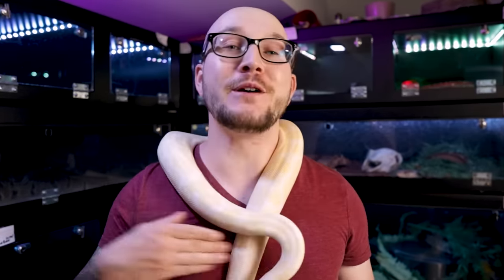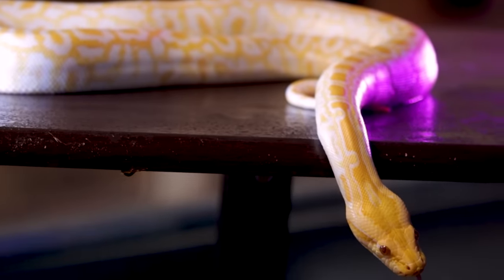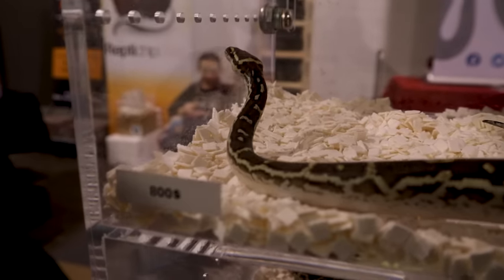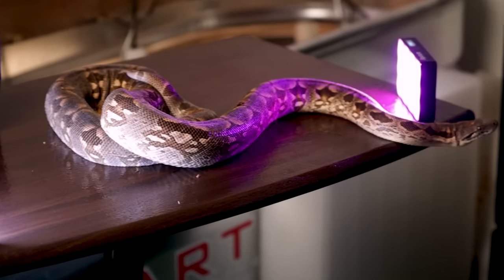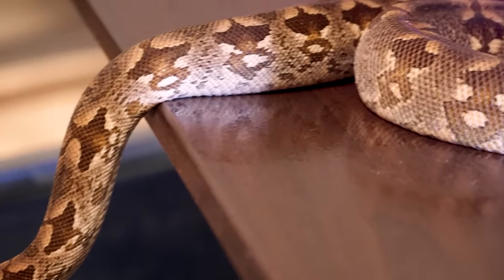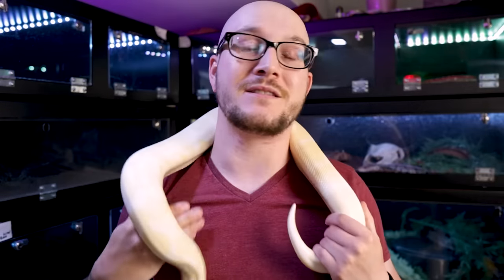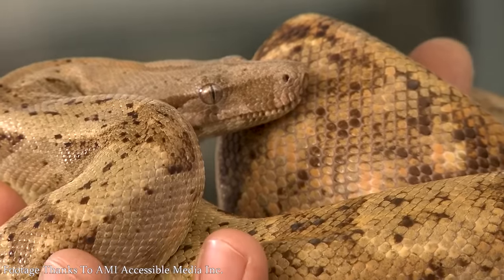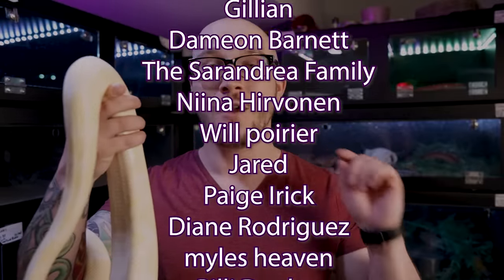DO NOT Get A Ball Python! These Snakes Are Better | Top 5 SURPRISING Ball Python Alternatives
Ball Pythons are amazing pets but you do have different, more unique pet snake options! Checkout these 5 surprising best ball python alternatives. Oh, ball pythons don't actually suck by the way ;)

Adam Wickens
221 Glendale Ave
L2T 4C4
Canada